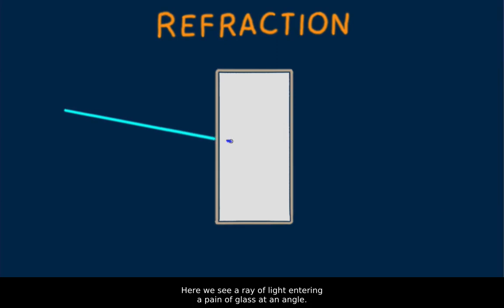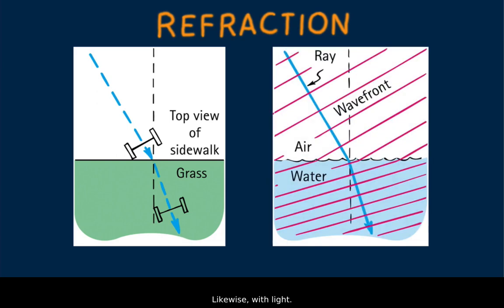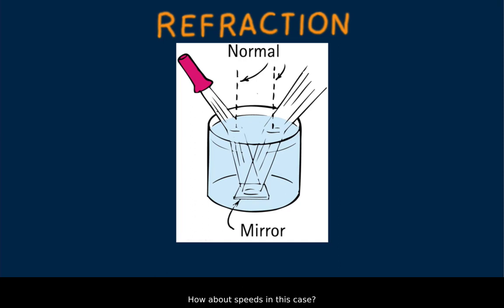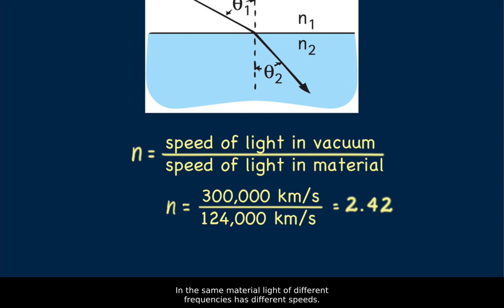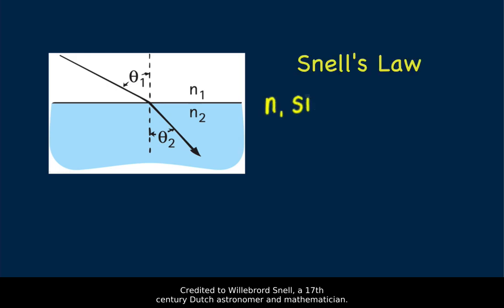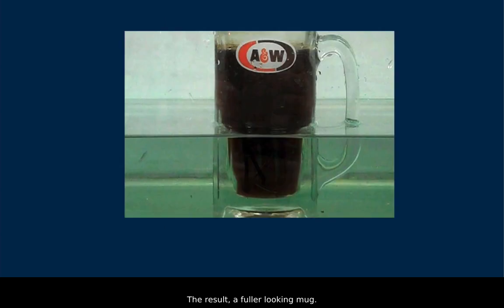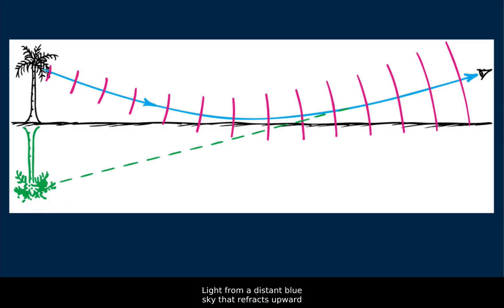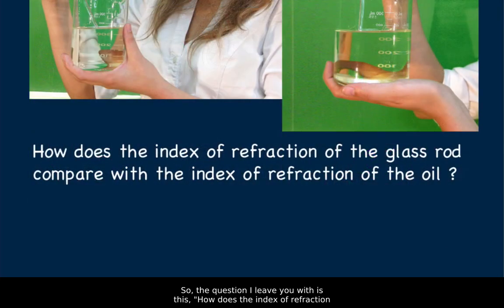Topic Video: Refraction